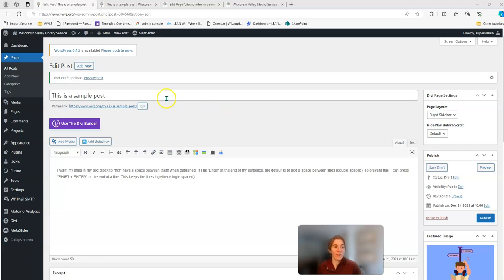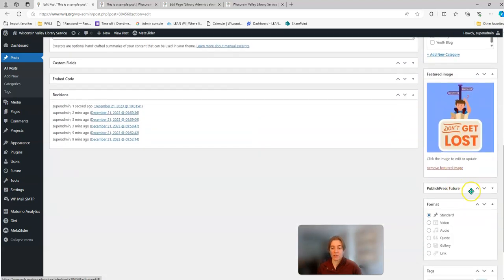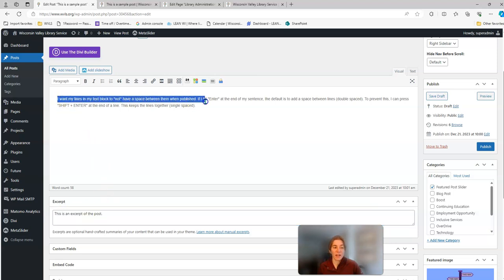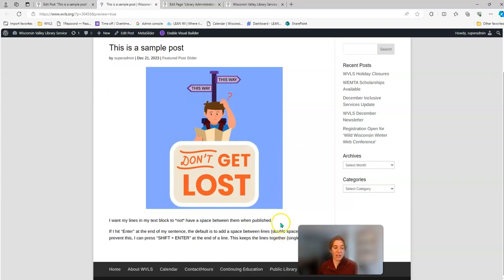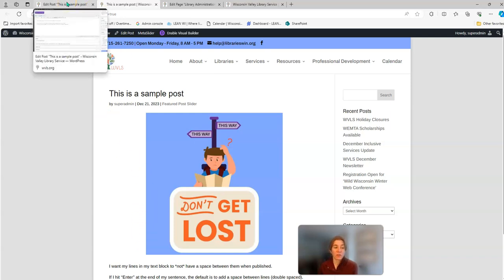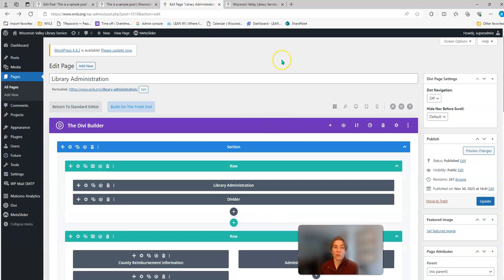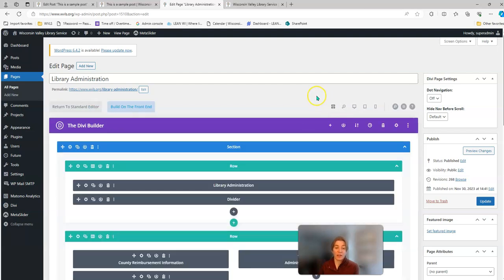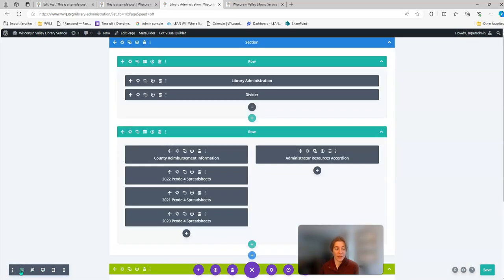Website Office Hour - Posts and Pages tips and tricks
Posts tips:
1. Moving widgets on your editor page to customize workspace (or find lost widget boxes)
2. Using a Post Excerpt to control what text summary appears on the post slider
3. Controlling the spacing between lines of text in a post (or a text-containing Divi module)

Page tips:
Use "Wideframe" (module block editor) view and Desktop/Tablet/Phone views on BOTH the front visual builder and back end of the Divi theme.